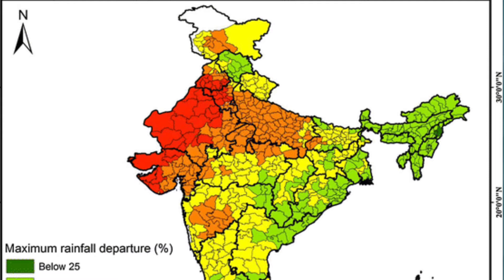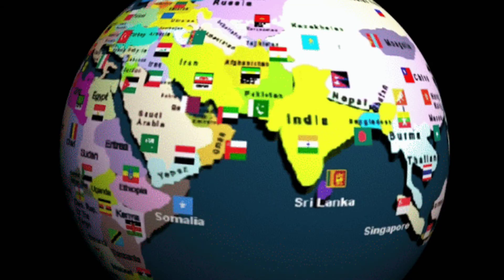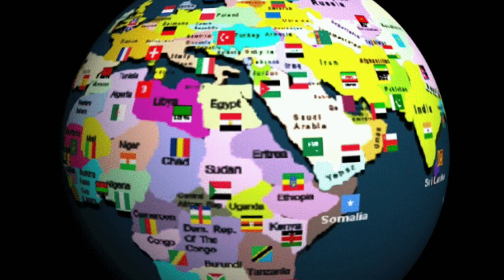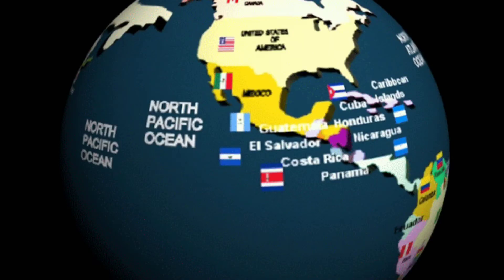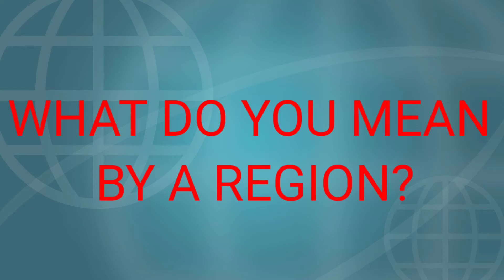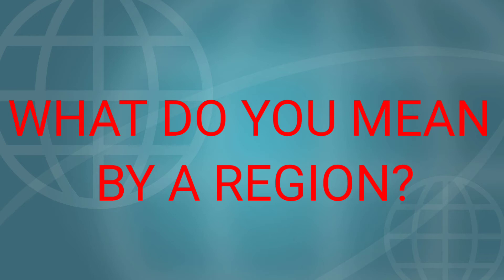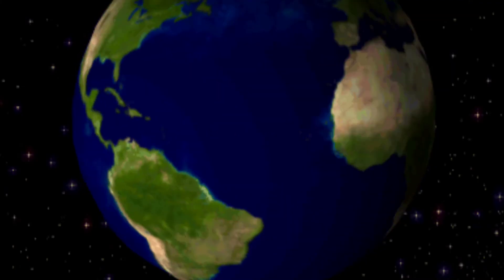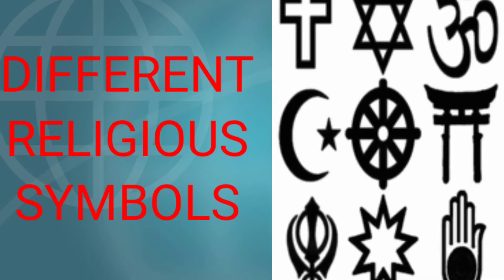CLASS - 10 ADVANCED GEOGRAPHY CHAPTER 3 REGION AND REGIONAL GEOGRAPHY OF THE WORLD.